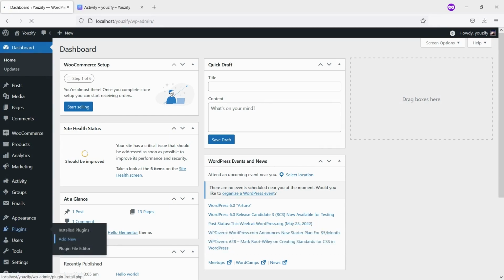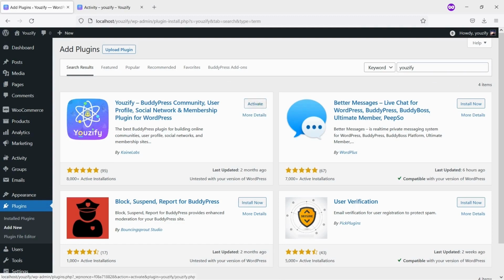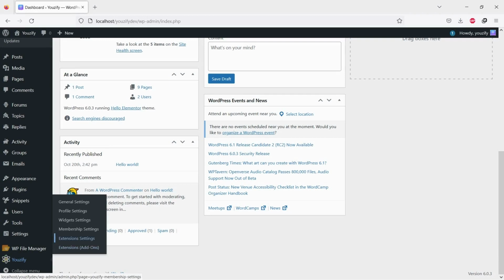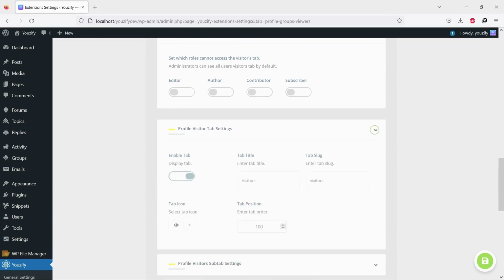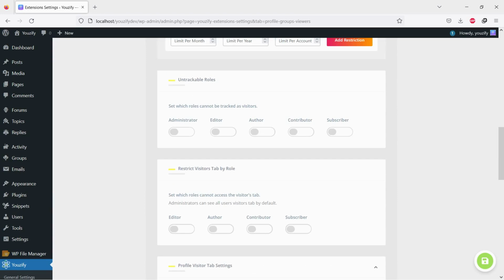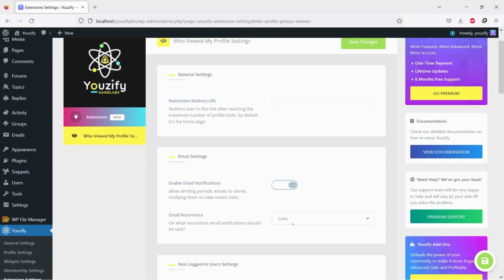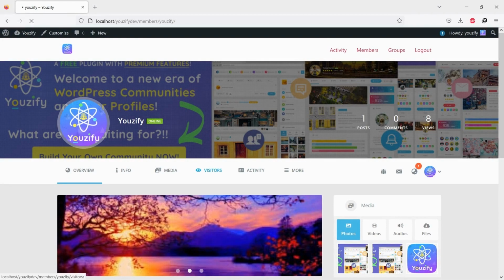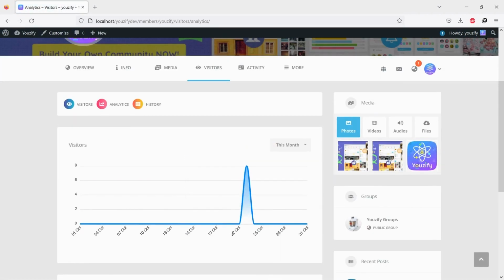How to Know Who View Your BuddyPress Profile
Hello Everyone. In this video, we are sharing with you How to Know Who View Your BuddyPress Profile. By default, BuddyPress does not offer this feature. But you can add it to your website with BuddyPress Who Viewed My Profile plugin.

00:00 Introduction
00:22 Install Youzify Lite Version
00:34 Install Buddypress Who Viewed My Profile
00:45 Setup Who Viewed My profile
01:18 Let's see the Result